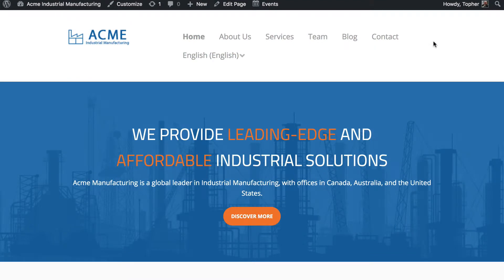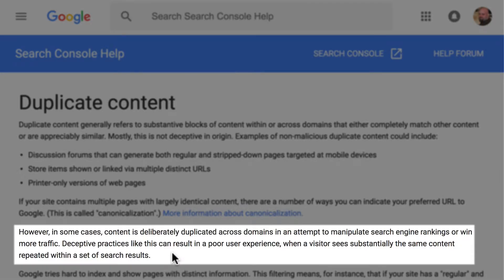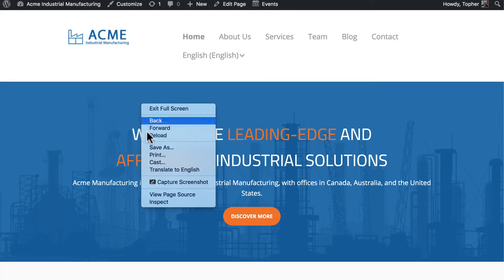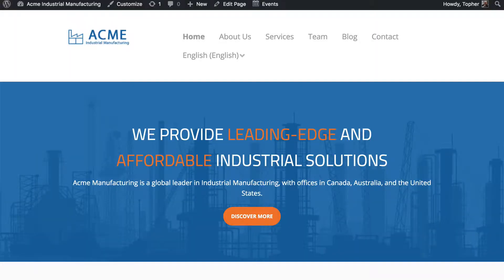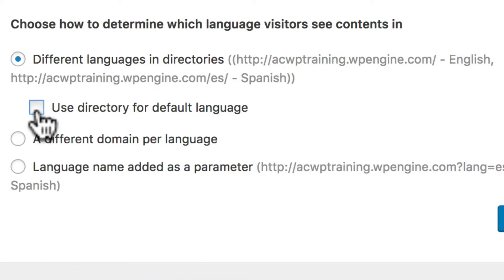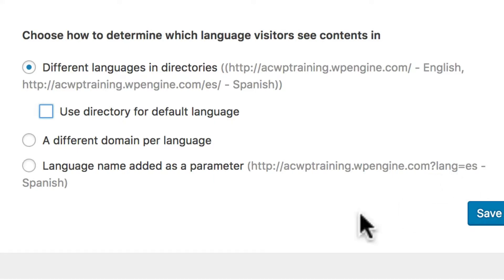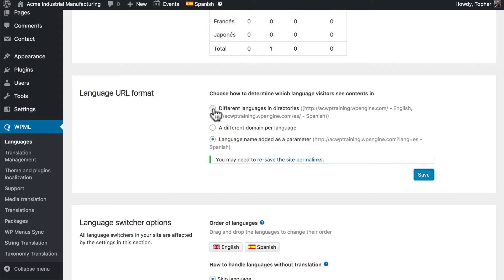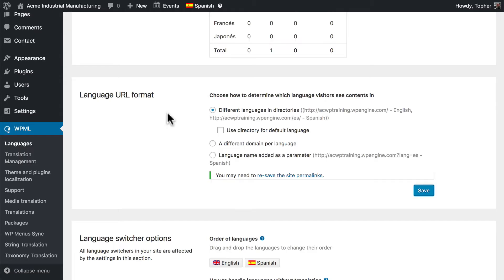WordPress Multilingual Class, #11: SEO Considerations for Multilingual Sites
In this lesson, we talk about SEO issues that can arise with multilingual websites. We show you what issues to look out for, and how you can avoid running into problems.